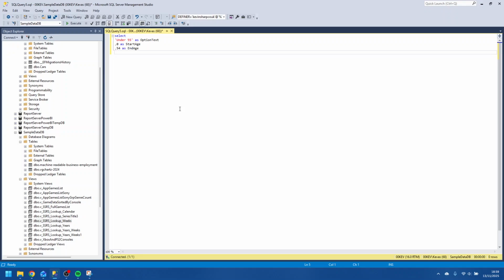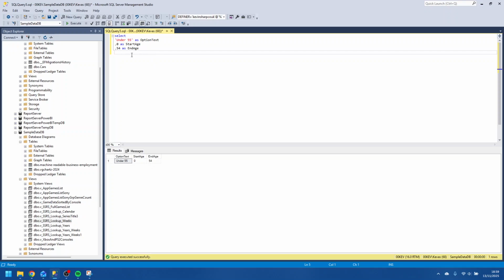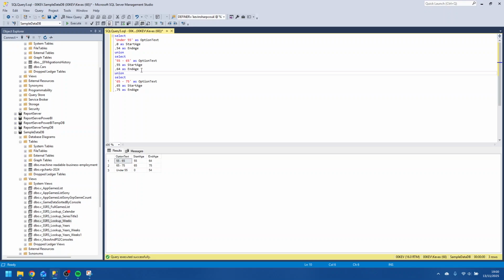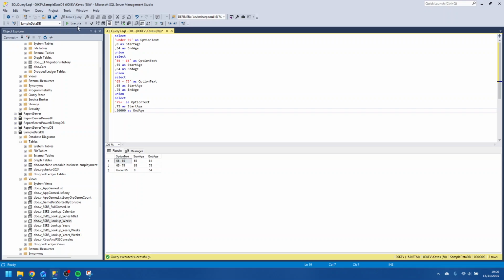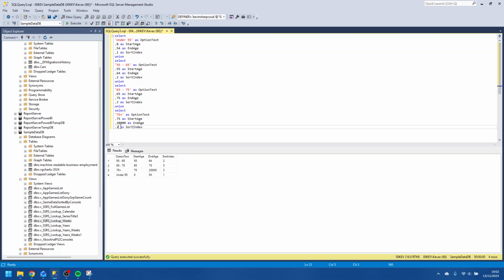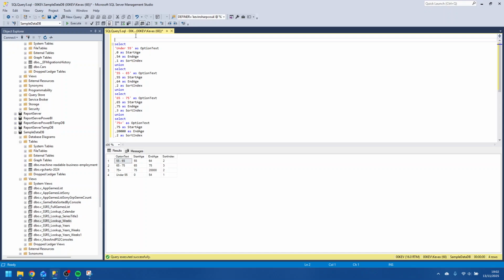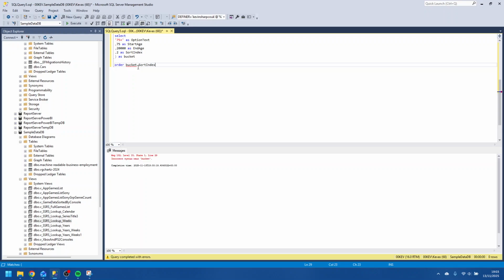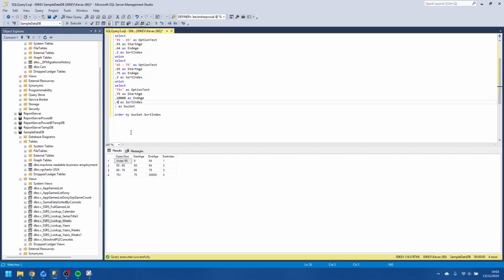Artfull Coder SQL Series Data Buckets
In this video I show you how to built a data bucket cube for further reporting via ssrs powerbi fabric using simple SQL.